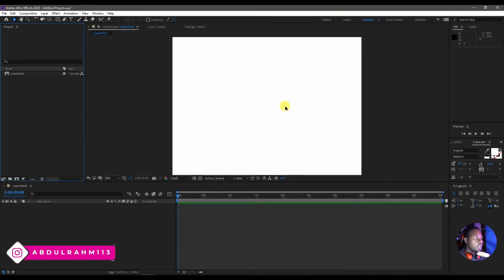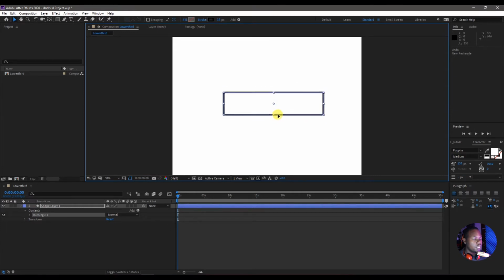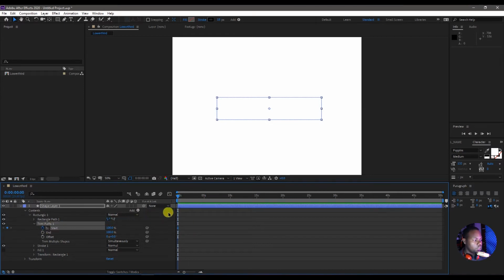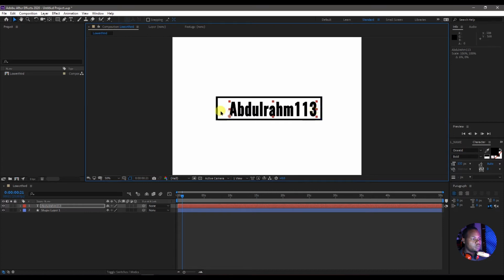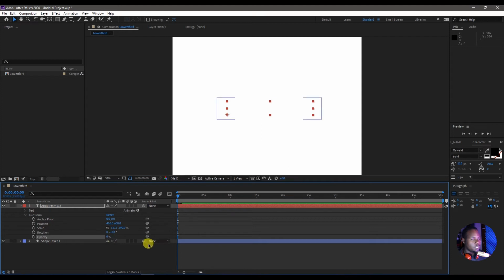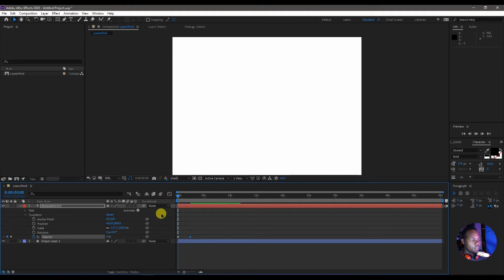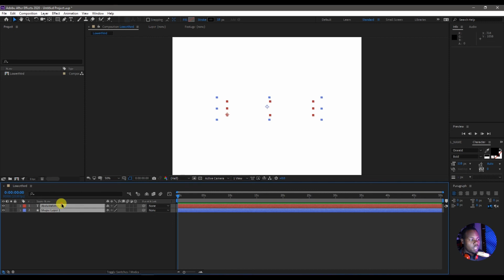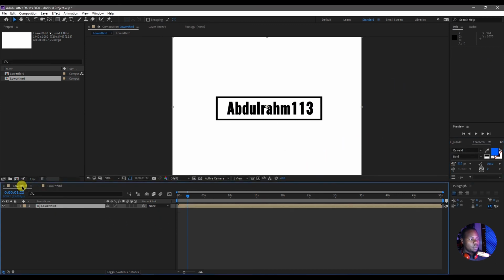Get Started with Adobe After Effects EP 2 !